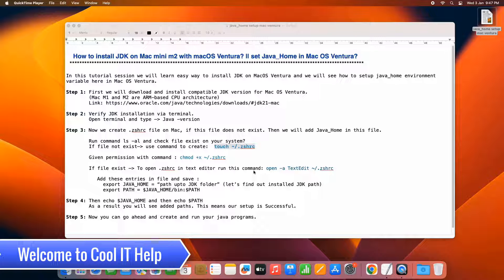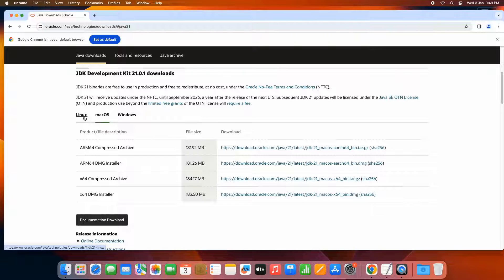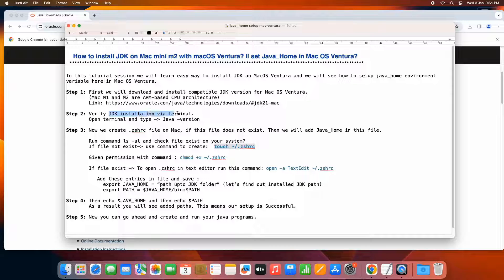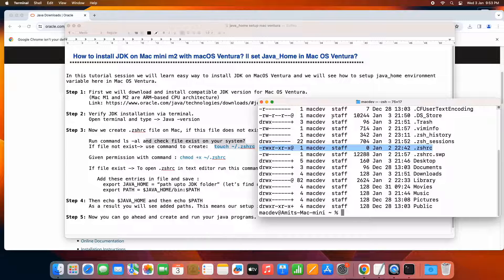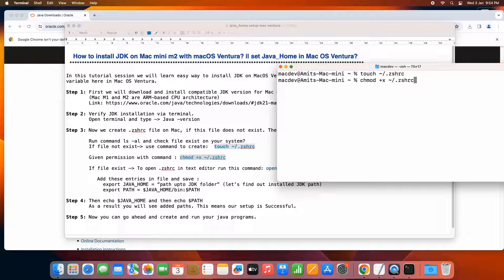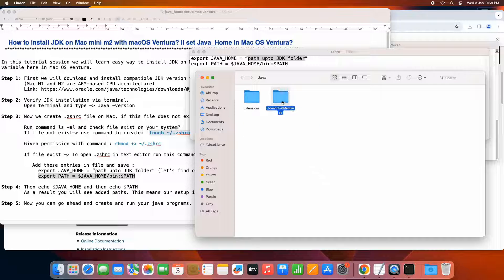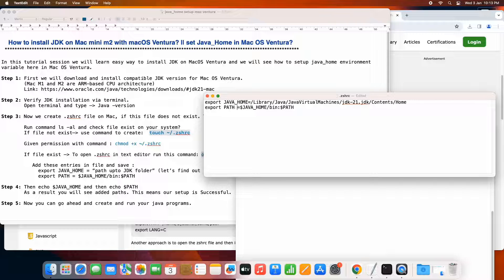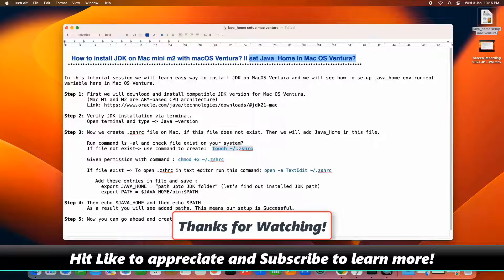How to install Java 21 on Mac M1,M2, MacBook on macOS Ventura || Set Java_Home in Mac OS Ventura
In this tutorial session we will learn easy way to install JDK on MacOS Ventura and we will see how to setup java_home environment variable here in Mac OS Ventura.

Step 1: First we will download and install compatible JDK version for Mac OS Ventura.
        (Mac M1 and M2 are ARM-based CPU architecture)

Step 2: Verify JDK installation via terminal.
        Open terminal and type —: Java -version

Step 3: Now we create .zshrc file on Mac, if this file does not exist. Then we will add Java_Home in this file.
Run command ls -al and check file exist on your system?
If file not exist—: use command to create:  touch ~/.zshrc

Given permission with command : chmod +x ~/.zshrc

If file exist —: To open .zshrc in text editor run this command:
open -a TextEdit ~/.zshrc

  Add these entries in file and save :
 export JAVA_HOME=“path upto JDK folder”
export PATH=$JAVA_HOME/bin:$PATH

Step 4: Then echo $JAVA_HOME and then echo $PATH
As a result you will see added paths. This means java installation is Successful.

Step 5: Now you can go ahead and create and run your java programs.